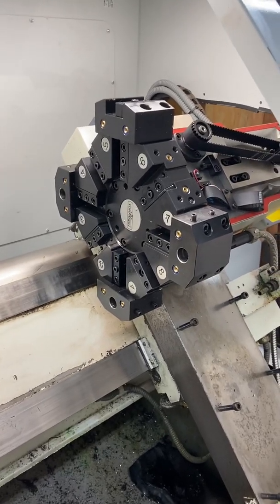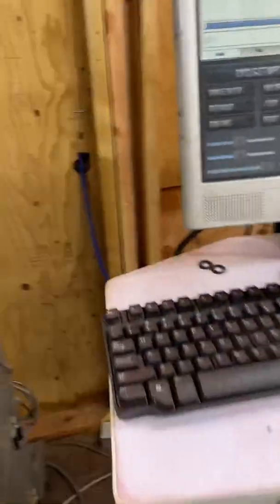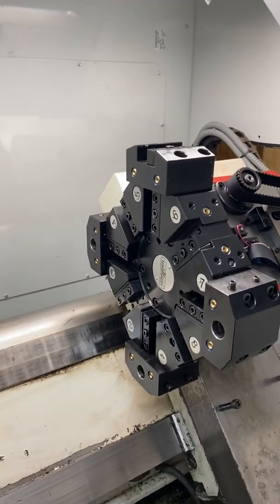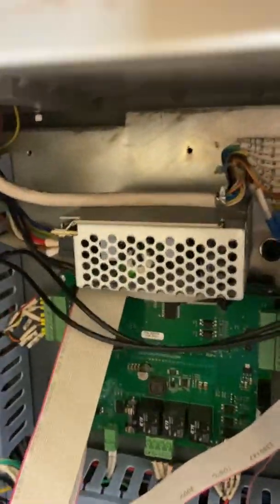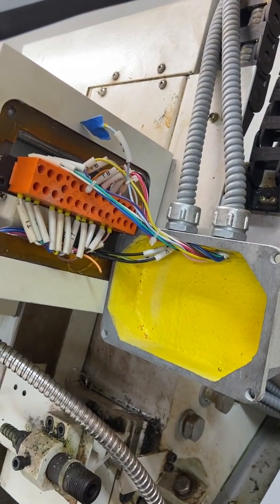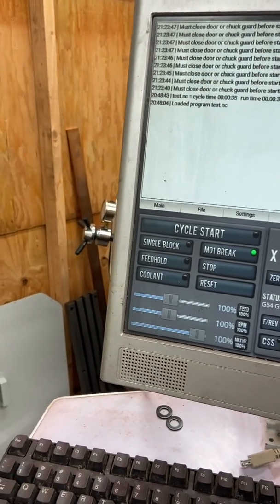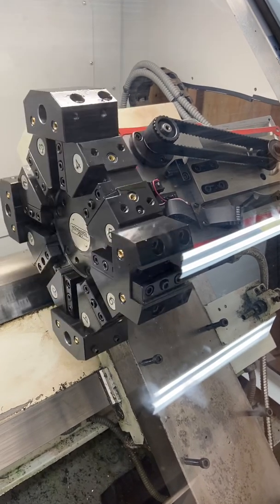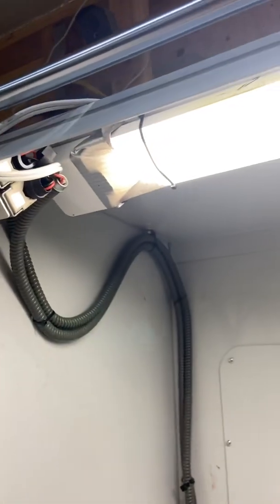Tormach turret fix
T7 on the turret was dead on arrival. I cover how I troubleshooted and fixed the issue. You also get a better view of the turret.